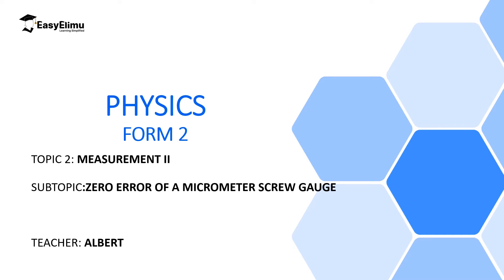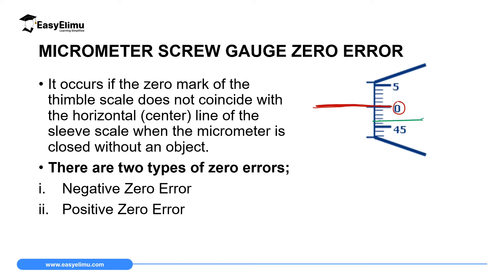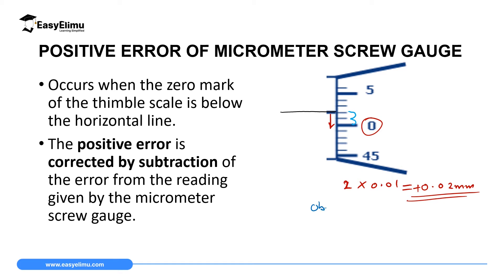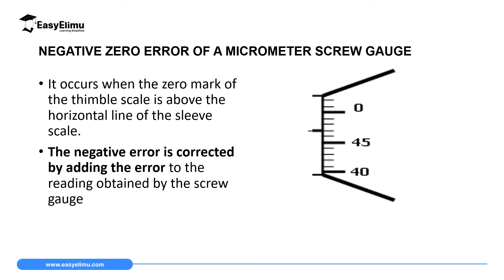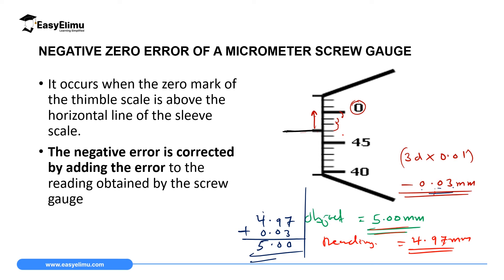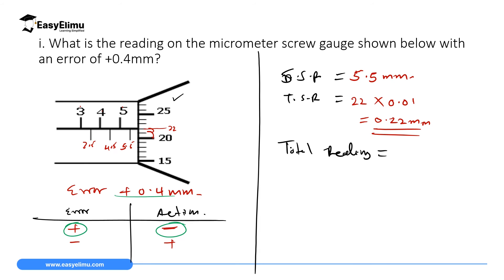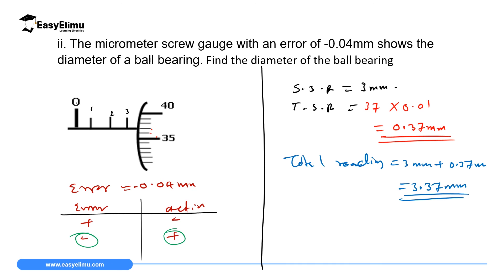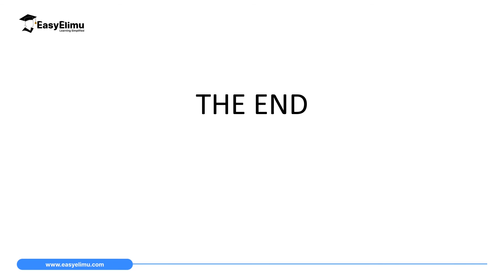Zero Error of a Micrometer Screw Gauge - (Lesson 6 Physics Form 2 - Measurement II )